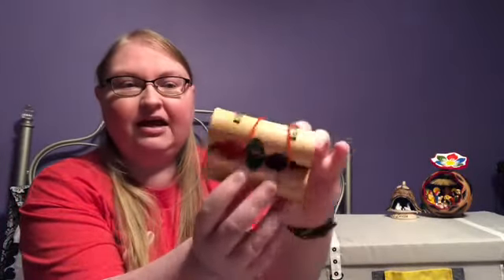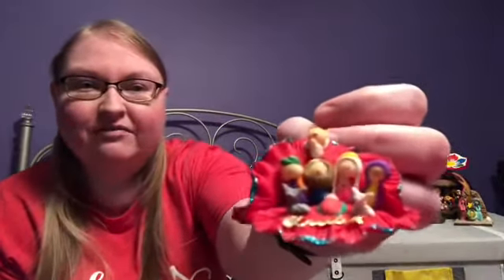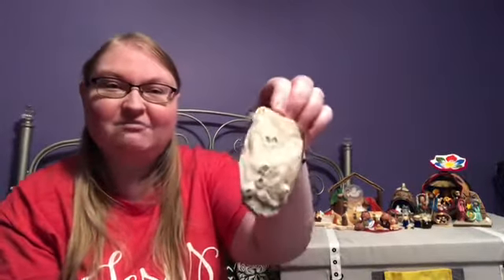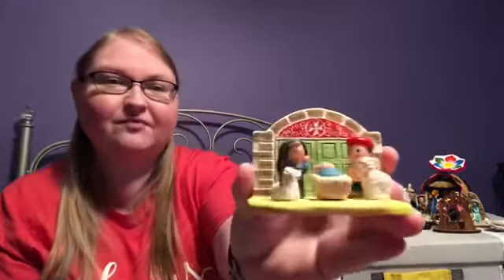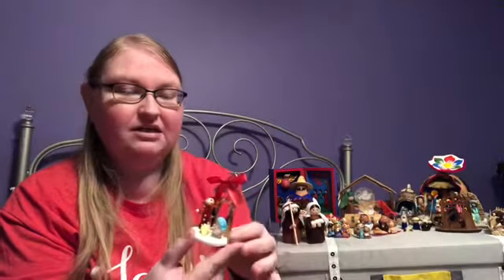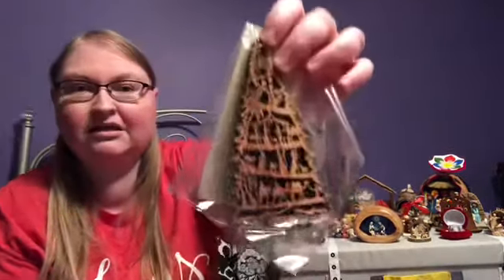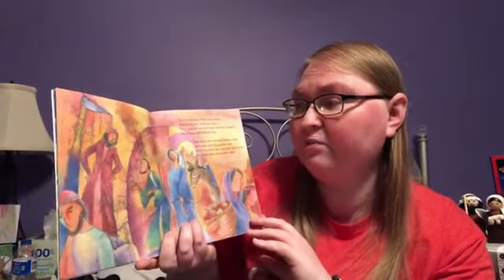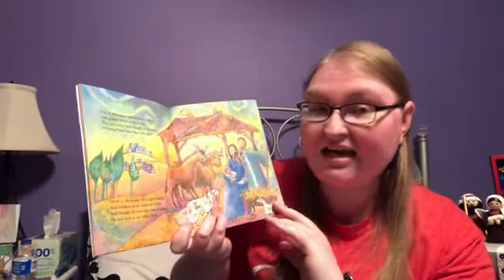Nativity Scene Collection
This video shows part of my collection of nativity scenes from around the world and I read a Christmas story. Religious...Older elementary to middle school age (it’s for adults too 😉).